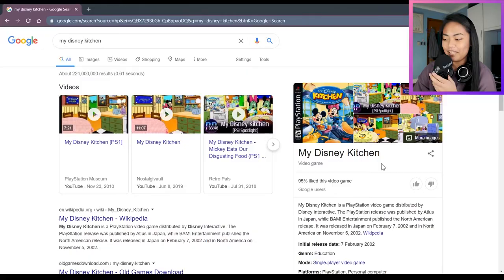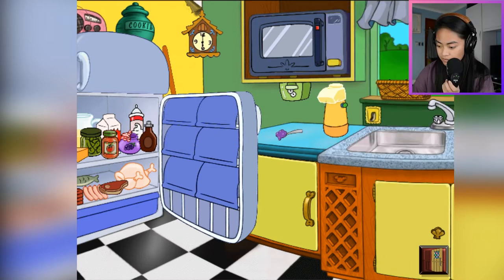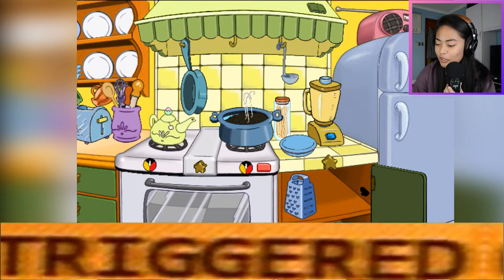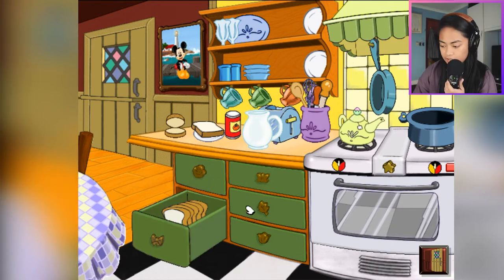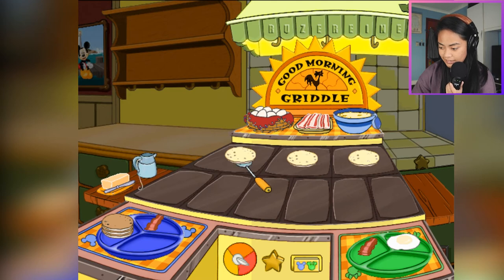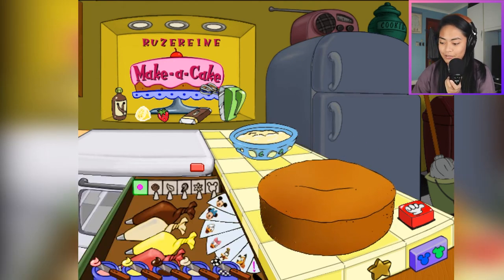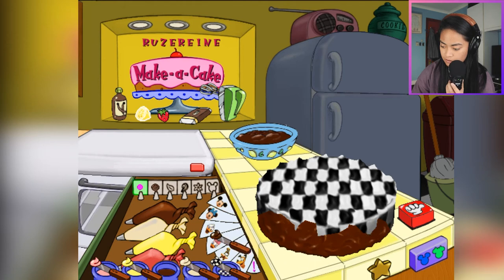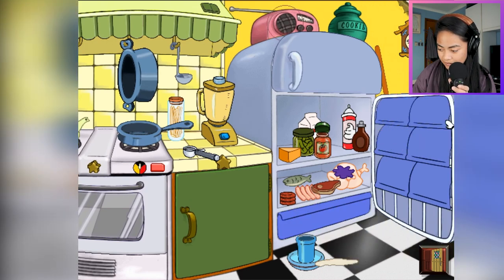I made the PERFECT BREAKFAST for Mickey and Minnie | My Disney Kitchen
In this rendition of RuzeReine Retro, I play a game suggested to me by my cousin: My Disney Kitchen! I usually do Sims 4 content but I like to dabble in other games, too.

My Disney Kitchen was released on both the PlayStation 1 and PC (I played it on PC) in 2002. While the game is intended for children, this video is NOT intended for kids 13 and under.

RuzeReine Retro is a little side series where I play nostalgic games from my childhood. Do you have any suggestions for games I should play? Let me know!
LINKS
Sims gallery: ruzerenee
ATTRIBUTION
None of the music nor SFX included in my videos are mine unless I say so.